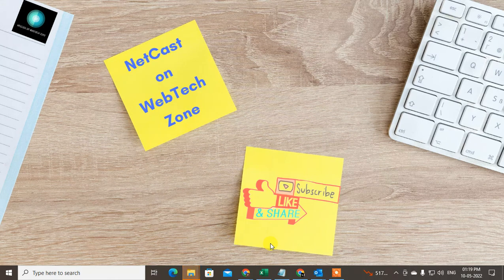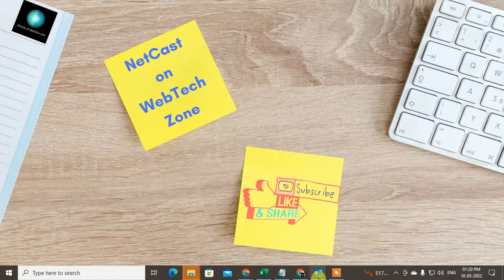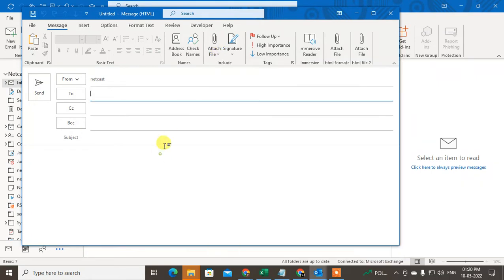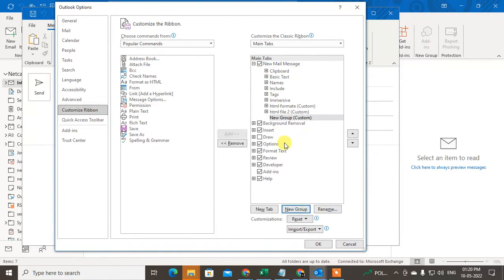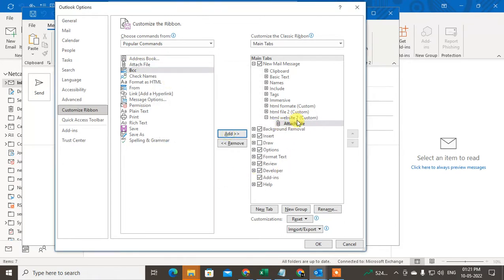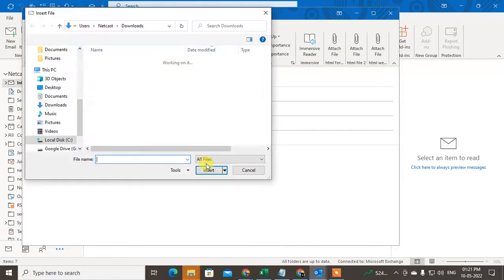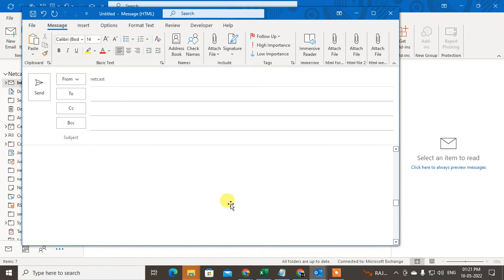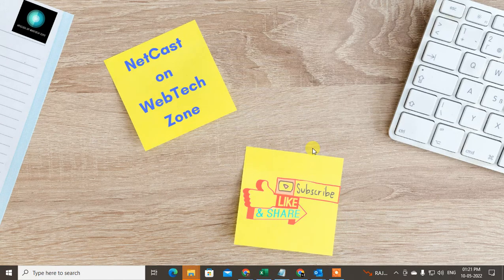How to Create Html Email in Outlook | How to Create Html Email Newsletter In Outlook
In this video tutorial, we will learn How you can Create Html Email in Outlook and how to embed a newsletter in an outlook email.